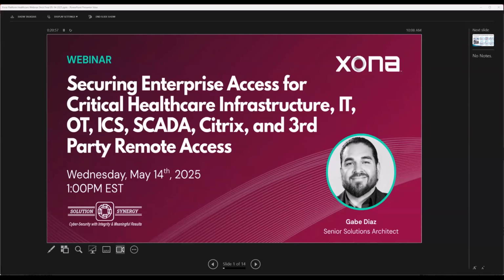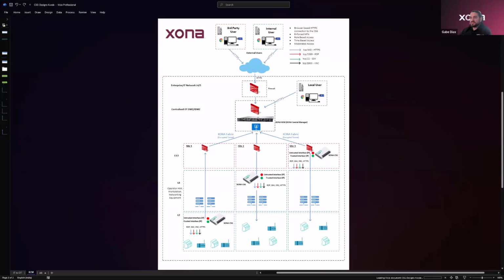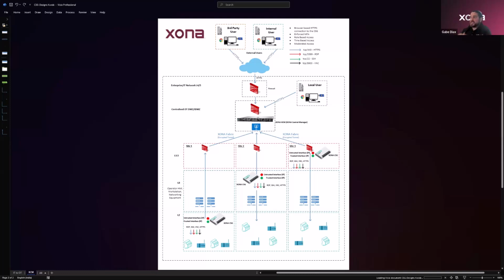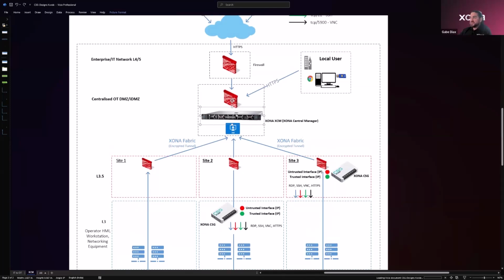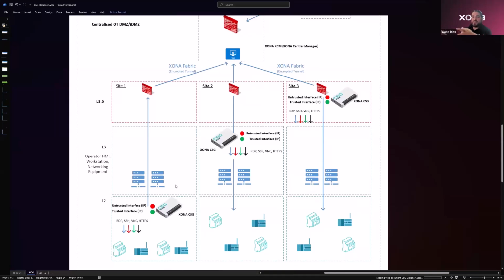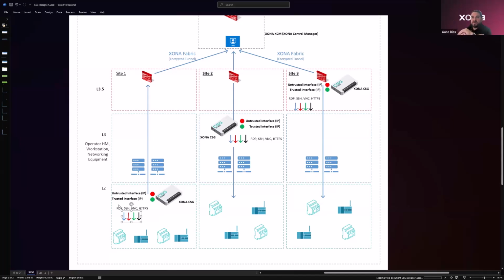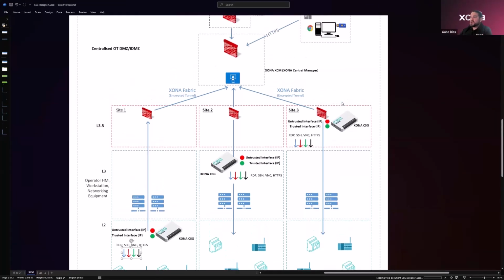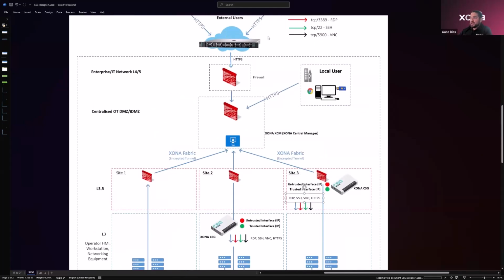How Xona's Secure Remote Access Architecture Protects Critical Systems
Traditional VPN-based remote access architectures continue to expose organizations to unnecessary cyber risk by providing network-level connectivity to critical systems and infrastructure. As ransomware attacks, credential theft, and third-party access risks continue to increase, organizations are rethinking how remote users connect to sensitive environments.

In this architecture discussion, you'll learn how Xona's secure remote access platform leverages Zero Trust principles, protocol isolation, and disconnected access to protect IT, OT, ICS, SCADA, and critical infrastructure environments. Discover how organizations can reduce attack surface exposure, prevent lateral movement, and strengthen cybersecurity without sacrificing operational efficiency.

What You'll Learn:
✅ Why traditional VPN architectures increase cybersecurity risk
✅ How Zero Trust remote access differs from legacy VPN solutions
✅ What protocol isolation is and how it improves security
✅ How disconnected access protects critical systems
✅ How Xona reduces opportunities for lateral movement
✅ How to secure third-party and vendor access
✅ How to strengthen IT and OT security architectures
✅ How organizations reduce attack surface exposure
✅ Why secure remote access is critical for modern cybersecurity

Who Should Watch:
• Security Architects
• Network Architects
• Infrastructure Architects
• CISOs
• IT Directors
• Security Engineers
• OT Security Teams
• ICS Security Teams
• Network Engineers
• Critical Infrastructure Operators
• PAM & IAM Professionals
• Manufacturing Security Teams
• Healthcare Security Teams

Key Topics Covered:
• Security Architecture
• VPN Replacement
• Remote Access Security
• Protocol Isolation
• IT Security
• OT Security
• ICS Security
• Critical Infrastructure Security
• Privileged Access Management
• Network Security
• Lateral Movement Prevention
• Attack Surface Reduction
• Xona

Request a Technical Xona Architecture Review

Learn how your organization can:
✅ Eliminate VPN-related attack surface exposure
✅ Strengthen Zero Trust security architectures
✅ Secure vendor and third-party access
✅ Protect IT, OT, ICS, and critical infrastructure systems
✅ Reduce lateral movement opportunities
✅ Improve visibility, accountability, and access control

Schedule a 30-minute technical discussion to learn how Xona's secure remote access architecture helps organizations modernize access security while reducing cyber risk.

Whether you're evaluating Zero Trust initiatives, VPN replacement strategies, or critical infrastructure protection, we'll show you how protocol isolation and disconnected access provide a fundamentally different security model.